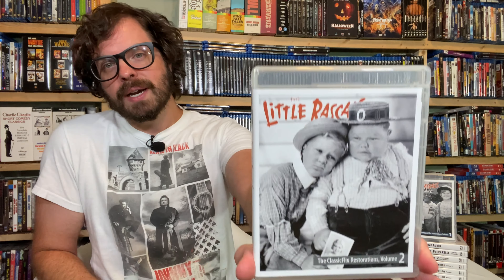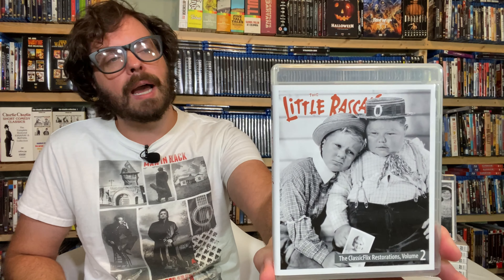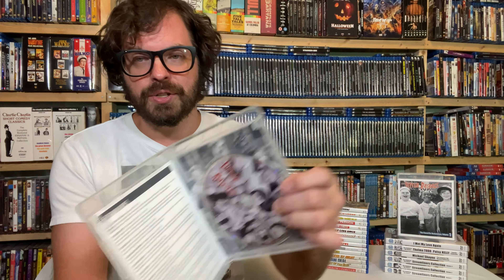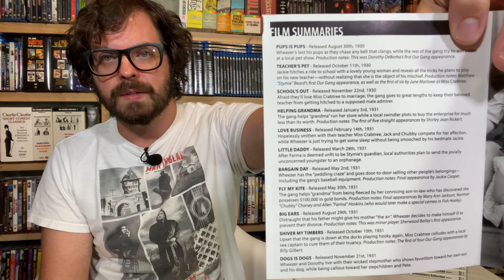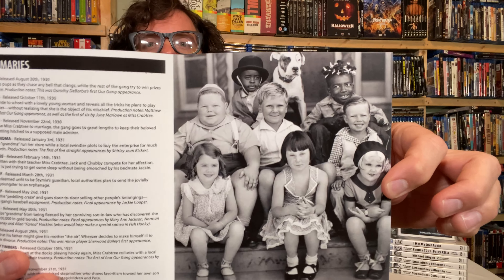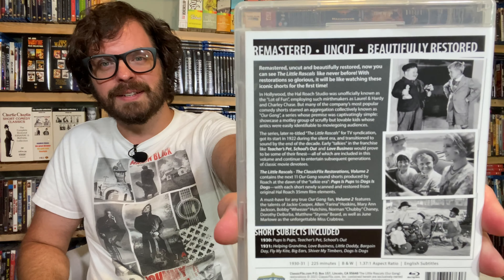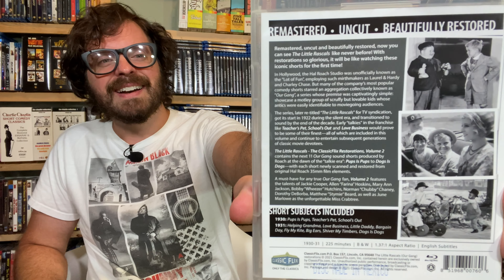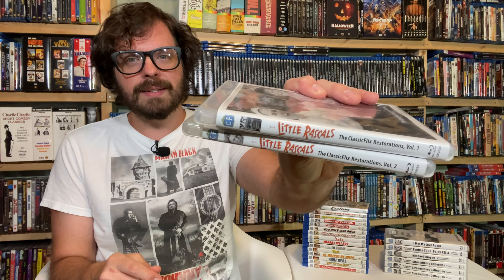Little Rascals ClassicFlix Restorations Vol. 2 Review!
The Little Rascals - The ClassicFlix Restorations Vol. 2 has JUST been released and we've got your hands-on first look!

Want EVEN MORE Cereal At Midnight? We've got you covered!